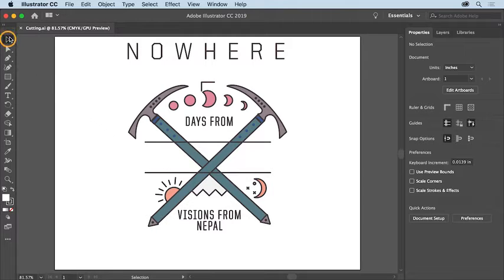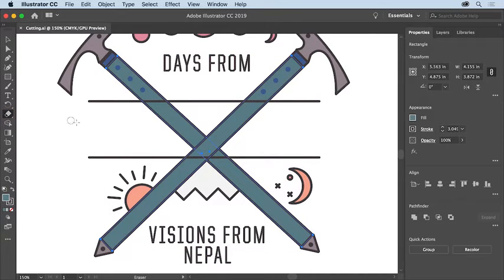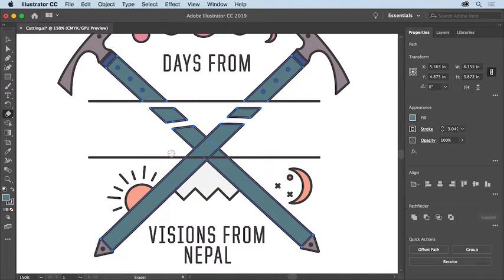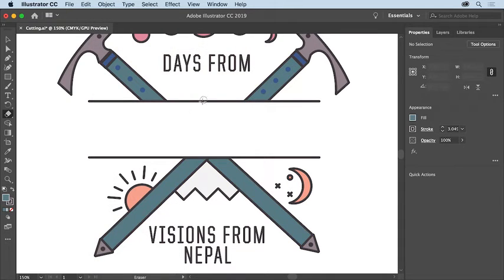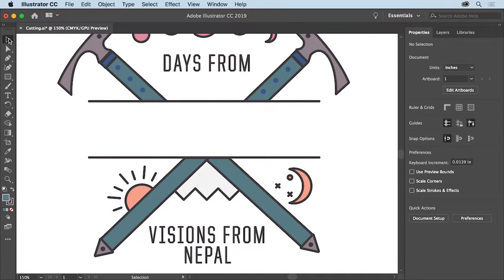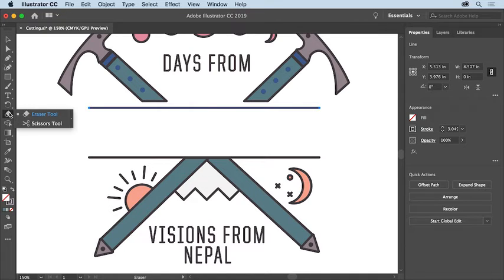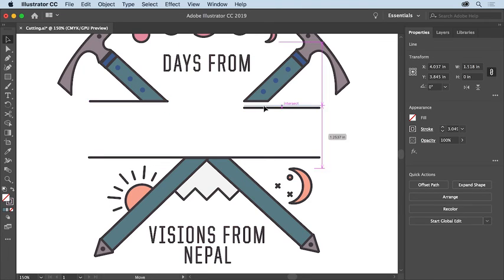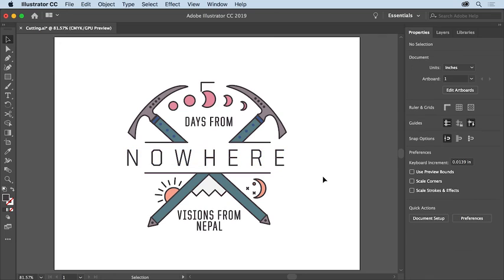5725 edit artwork basics 4of4 mp4